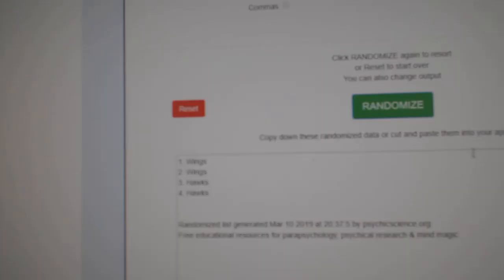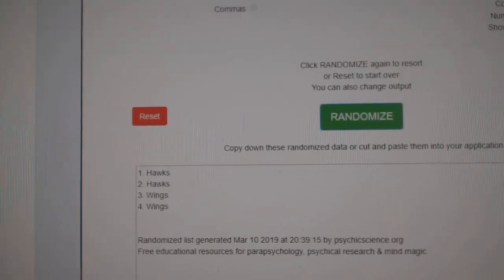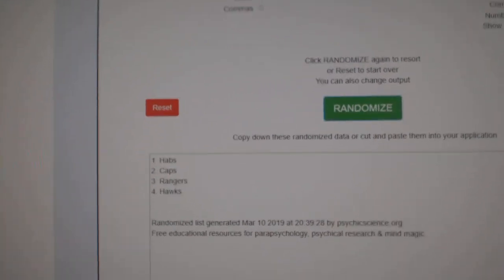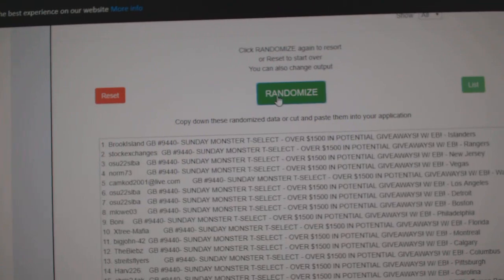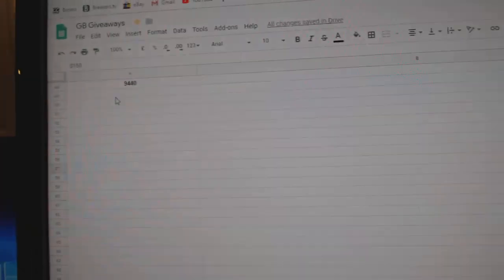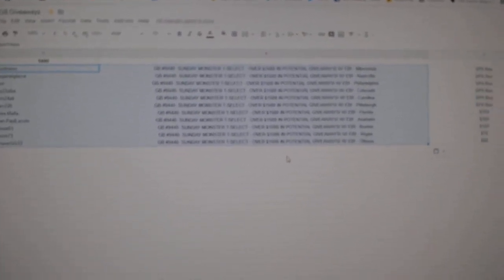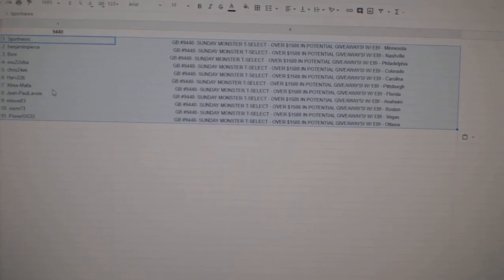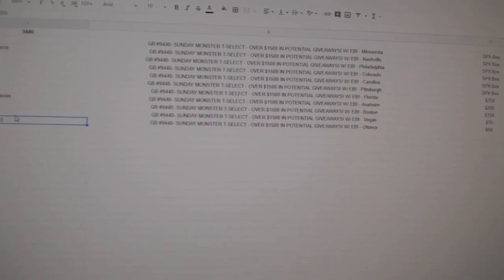Multi Randoms - C&C GB #9440